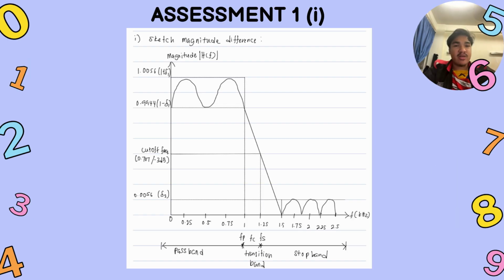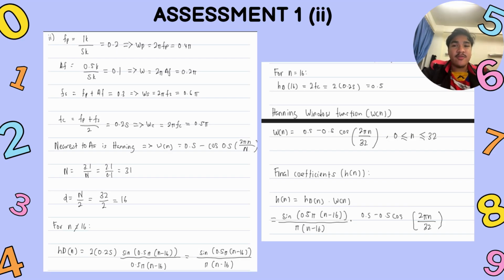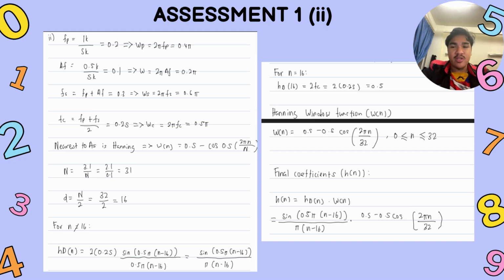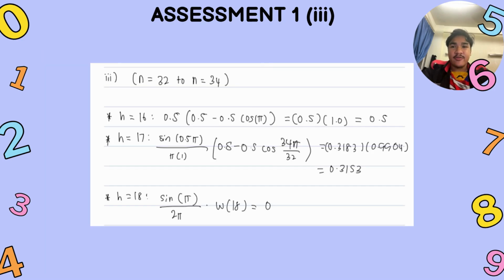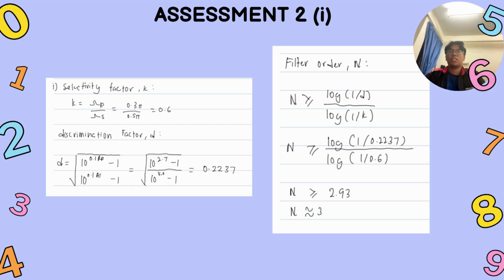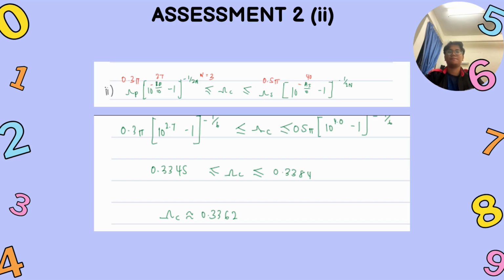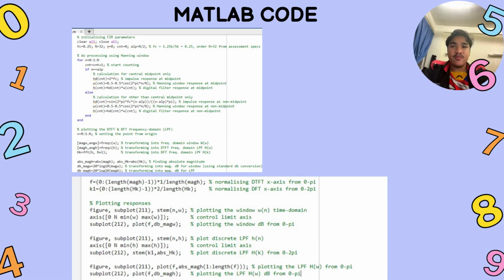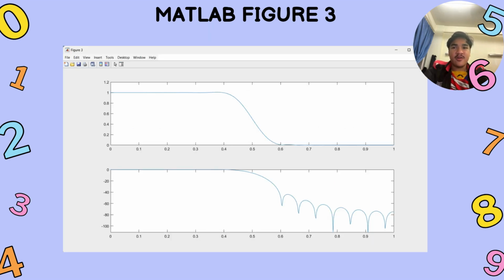ETS551 - ASSIGNMENT ARIF ASYRAF & MADZHAR HAKIMI